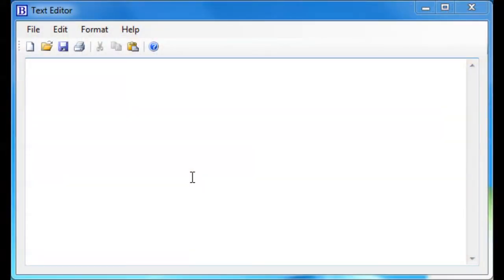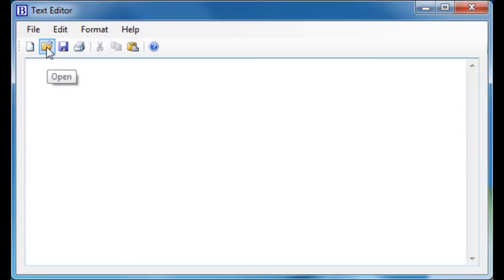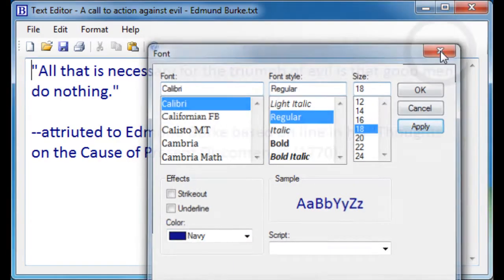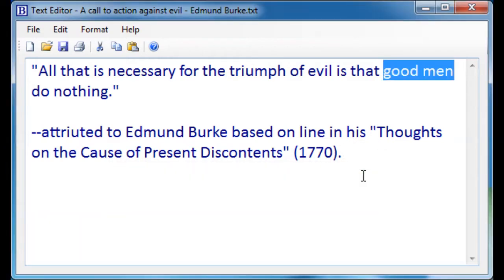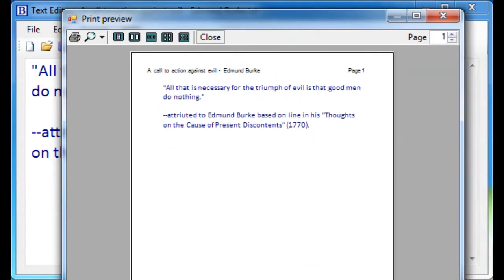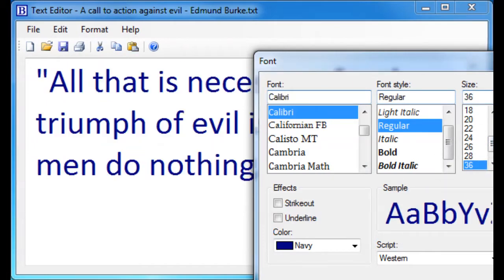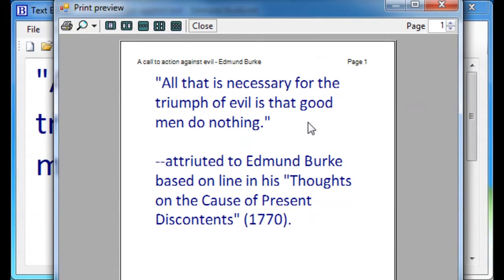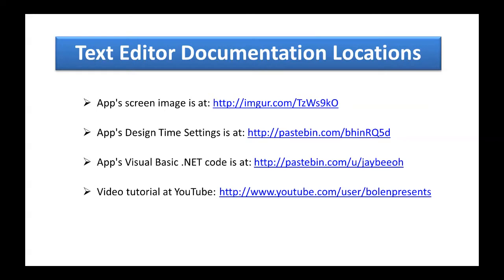36) Text Editor Project - Overview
Watch how to write simple text editor program in Visual Basic .NET.